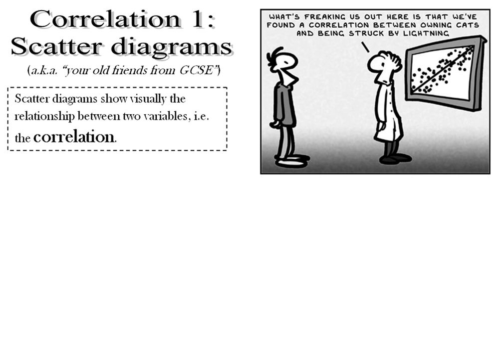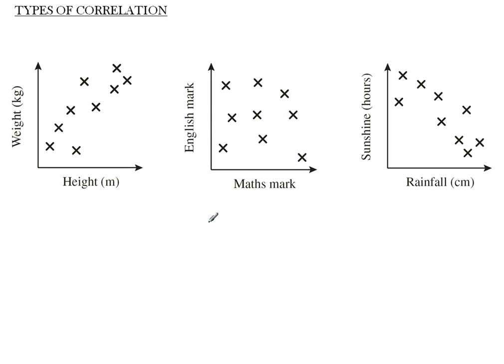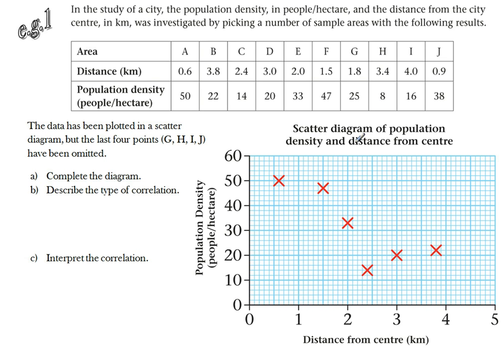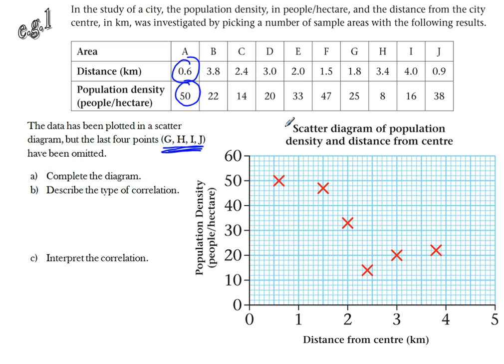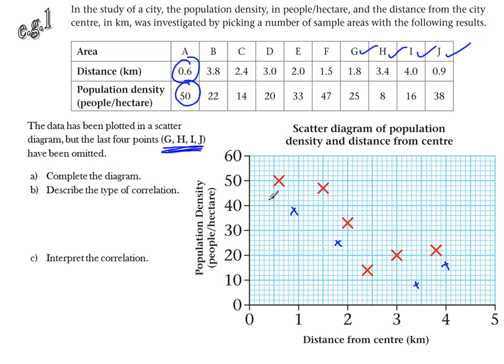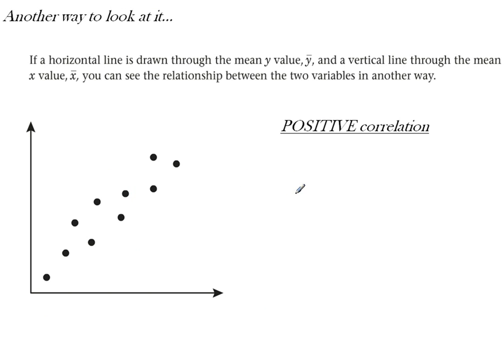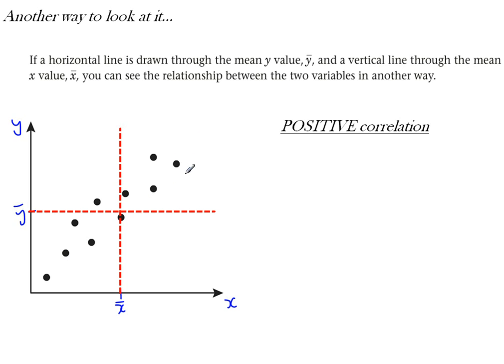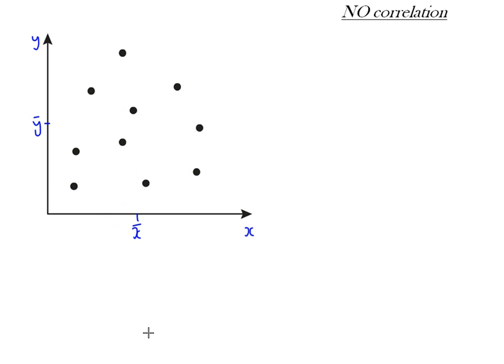S1 - Correlation - Part 1 of 3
Introduction to correlation and scatter diagrams. How to plot them, how to describe and interpret the type of correlation based on a scatter diagram.

There is a 2-page A4 handout to complete as notes based on this video. Get yours from me in school.

Have fun!  Mr C.